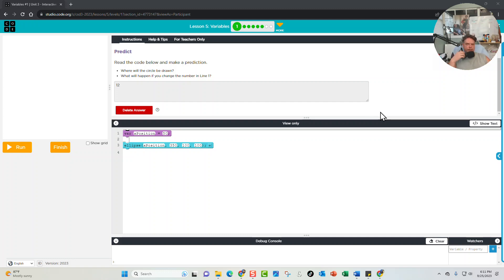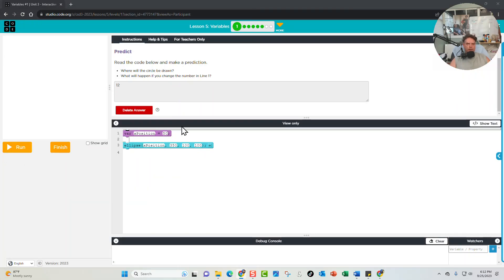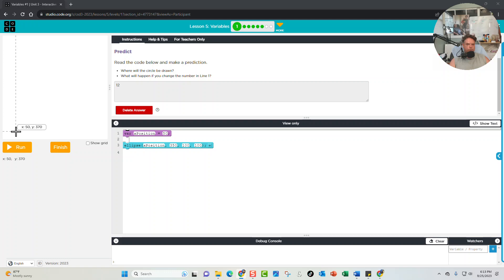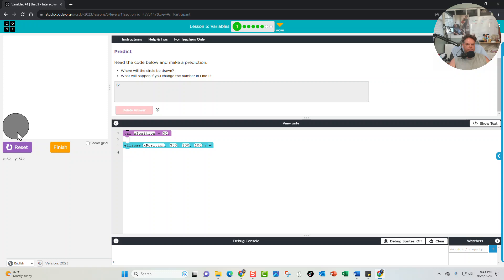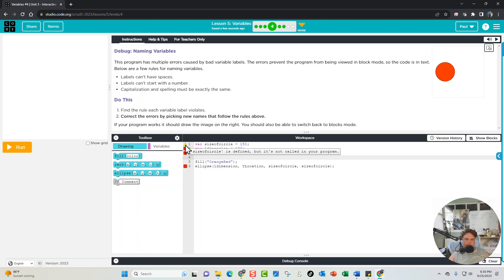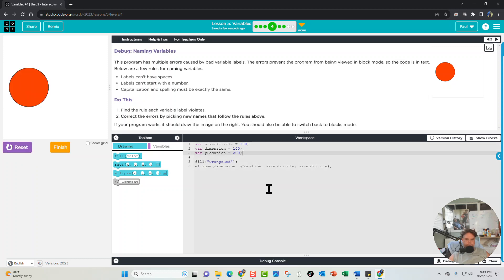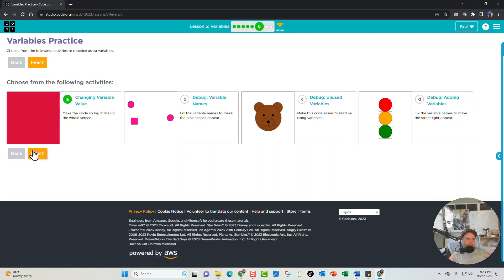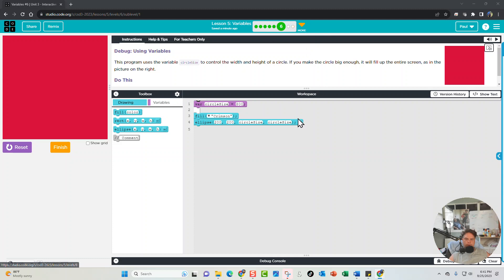Code.org - Unit 3 - Lesson 5 - Variables by Dr. Paul Borosky, MBA.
Code.org - Unit 3 - Lesson 5 - Variables. In this video, Dr. Paul Borosky, reviews using and declaring variables in JavaScript.